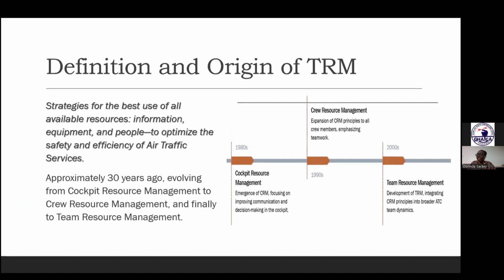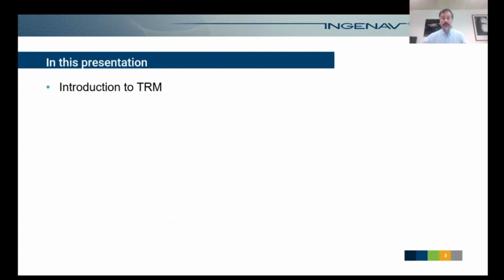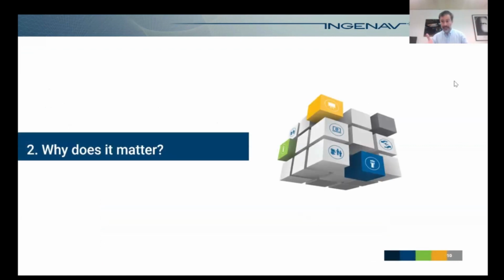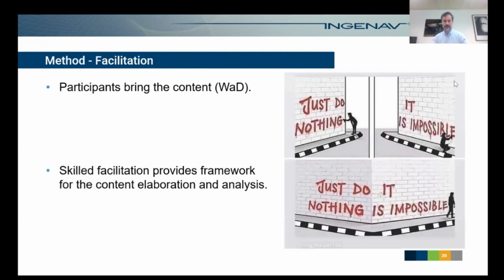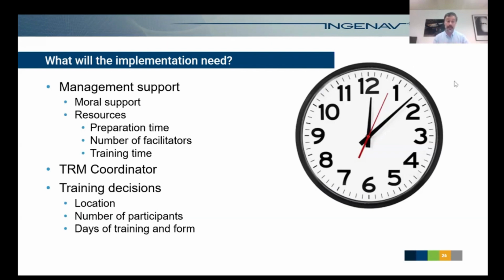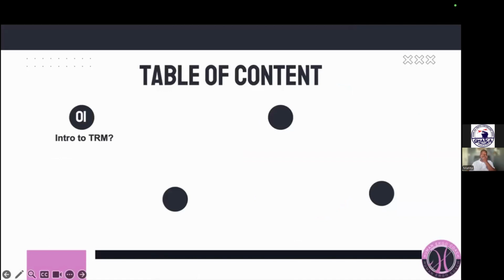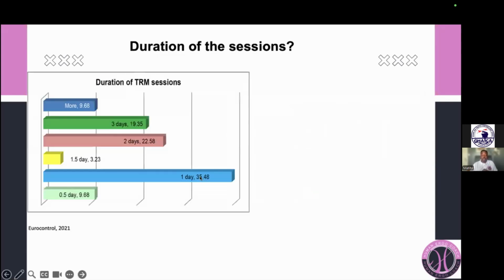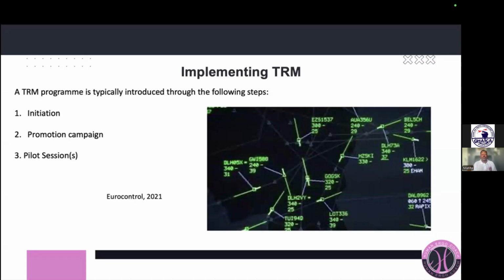TWS 12 - Implementing Team Resource Management in ANSPs.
This webinar intends to delve into the critical role of Team Resource Management (TRM) in transforming air navigation service providers (ANSPs) into high-performing, safety-focused organizations.
Key discussion areas include:
Introduction to TRM: Understand the fundamentals of TRM and its role in optimizing team performance in air traffic management.
Why TRM Matters: Explore why TRM is essential in today’s dynamic aviation environment and understand how it contributes directly to operational safety, efficiency, and reliability.
Benefits for ANSPs: Discover how TRM improves communication, decision-making, and team collaboration, minimizing human errors and violations that could compromise safety.
Understanding Teams: Gain insights into team dynamics, the importance of building cohesive units, and how effective TRM strategies empower teams to perform at their best.
Managing Unsafe Acts: Learn how to identify, address, and mitigate errors and violations through proactive TRM practices, ultimately minimizing the risk of serious incidents and accidents.
Implementing TRM in ANSPs: Step-by-step guidance on integrating TRM into ANSP operations and training TRM facilitators who can lead and sustain TRM initiatives.